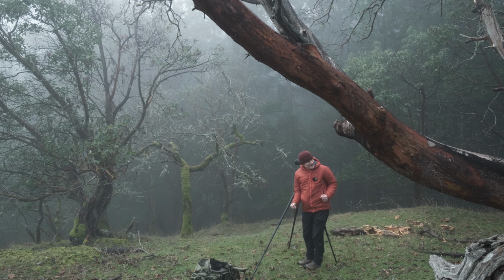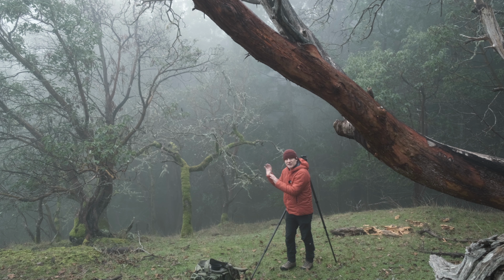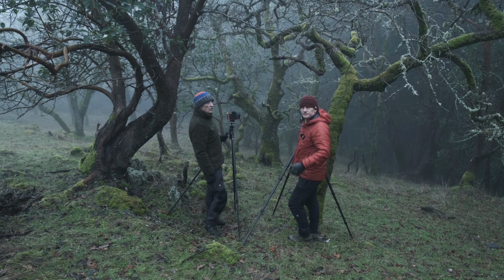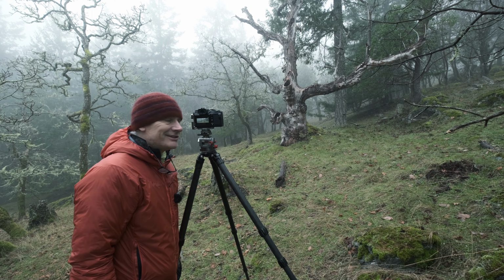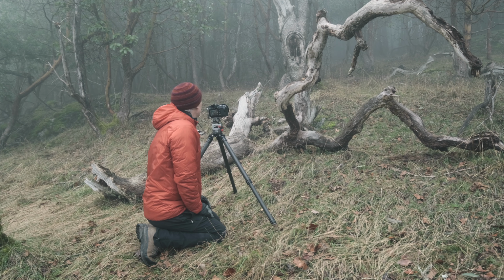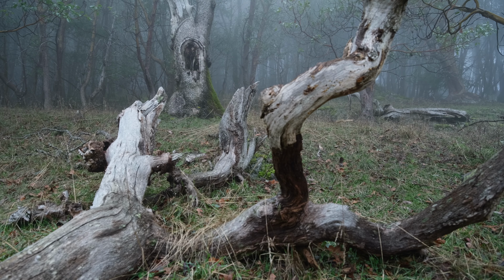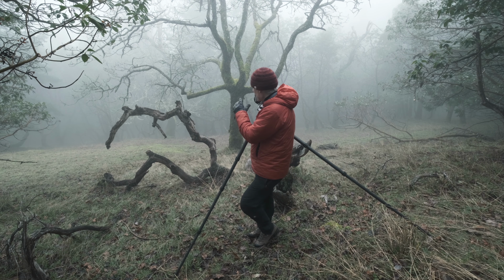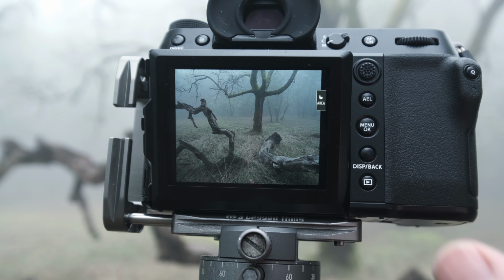Photography Composition Tips I Trees in the Fog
In this video, I head out to Notch Hill in Nanoose, Vancouver Island with Brian Barnham to photograph Gary Oaks and Arbutus trees in the fog.